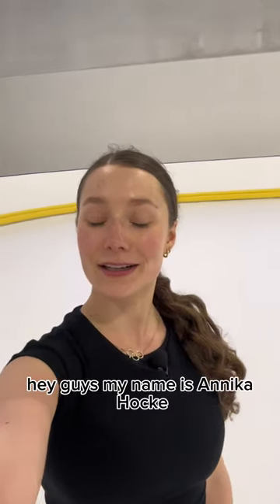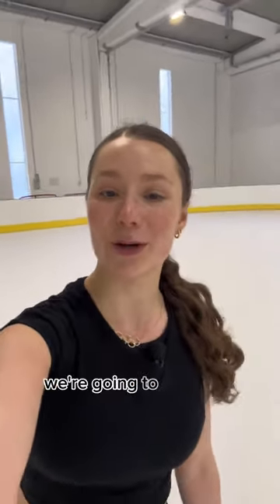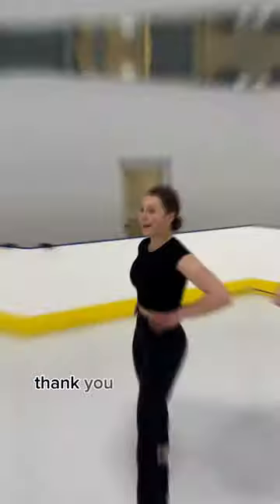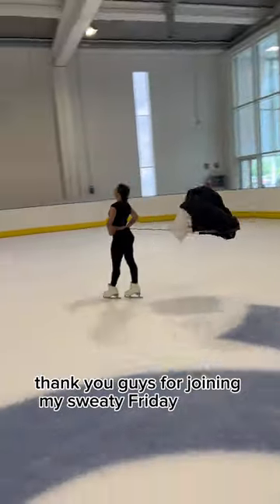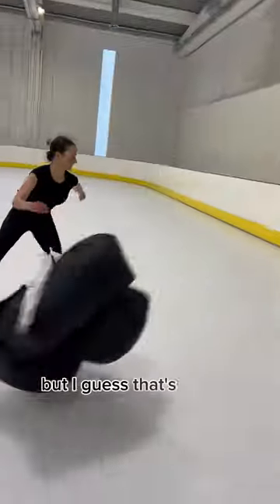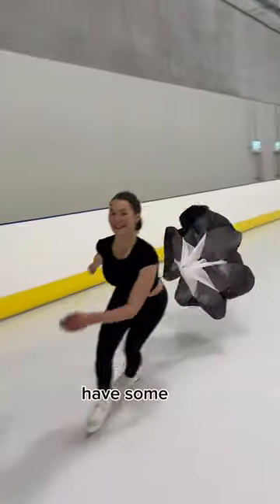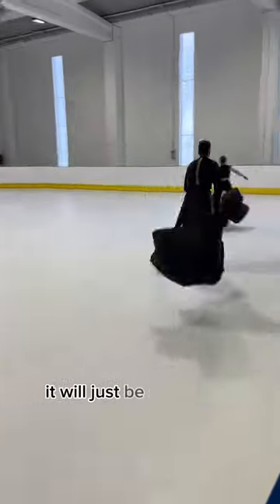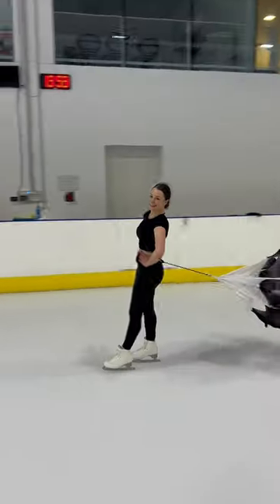MondayMotivation with Annika Hocke - What is your favorite way to work on speed?